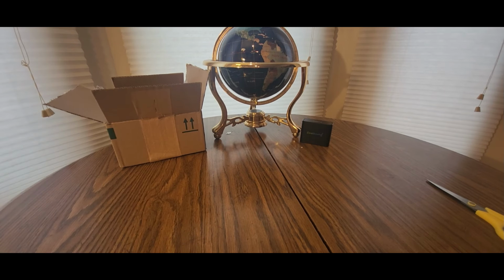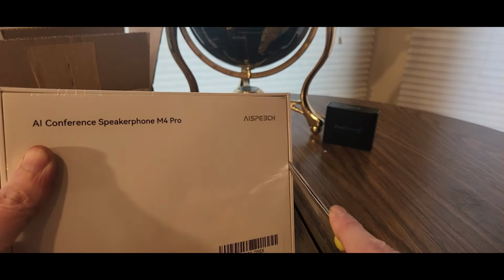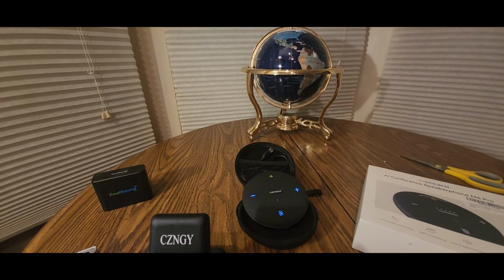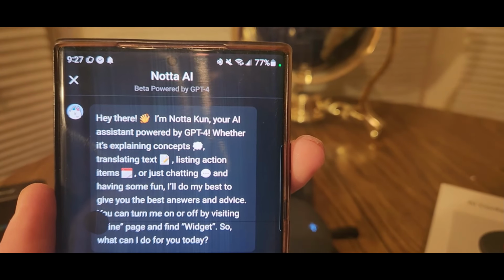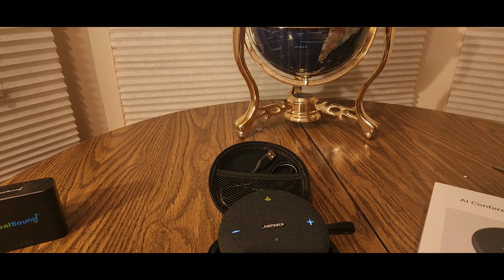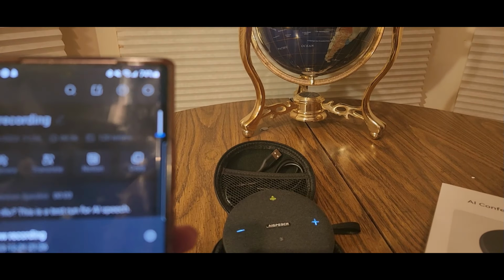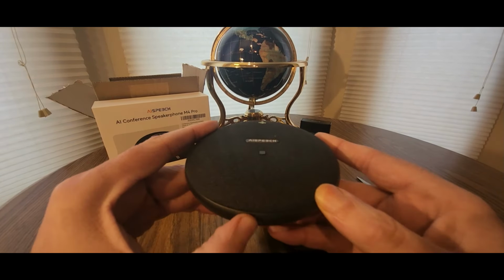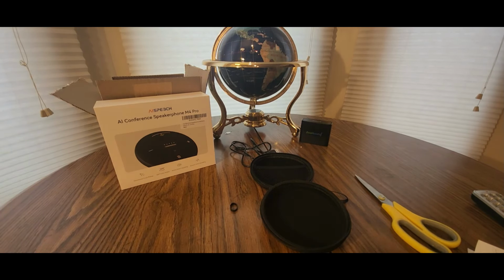AiSpeech M4 Bluetooth Conference Speakerphone with Ai Tech(EPISODE 4353) Amazon Unboxing Video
AISPEECH M4 Bluetooth Speakerphone Conference Microphone with AI Noise Reduction Full-Duplex AI Transcription USB Speakerphone 360° Voice Pickup Conference Speaker Home Office for Teams/Zoom, Black

+++MORE GOODIES

30days free amazon music

2 FREE audible books Amazon Kindle

(MSTOUT2AC150)

10 dollars off YummyBazzaar